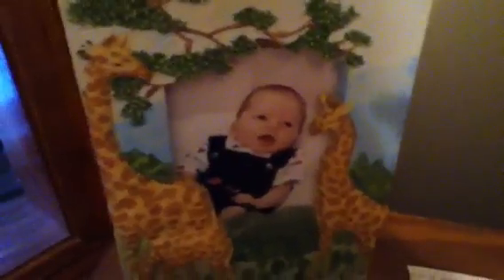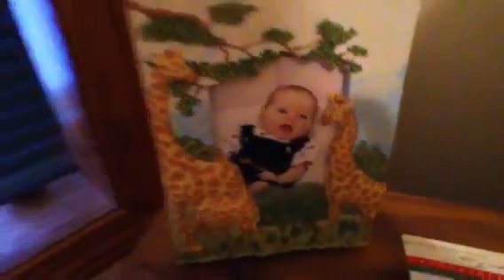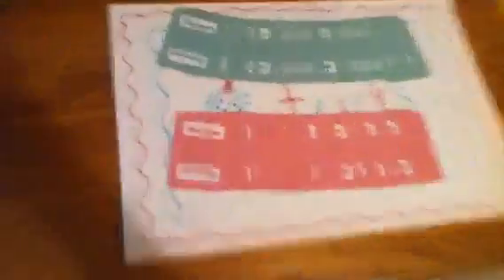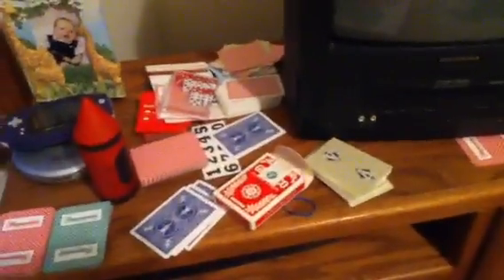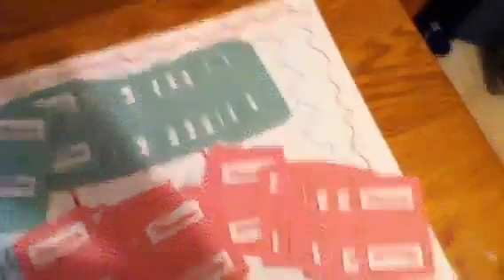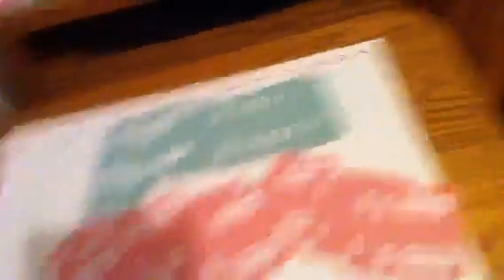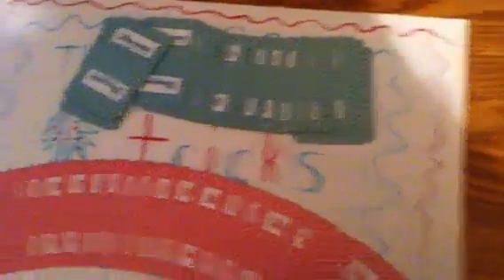Tips on magic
Tips to keep your deck in good shape.  Camera angle/ setup in joy my baby face pic  6 weeks old